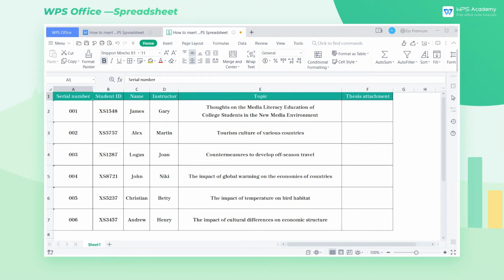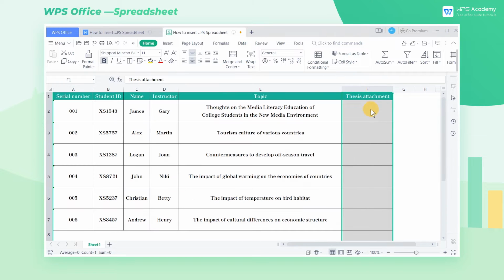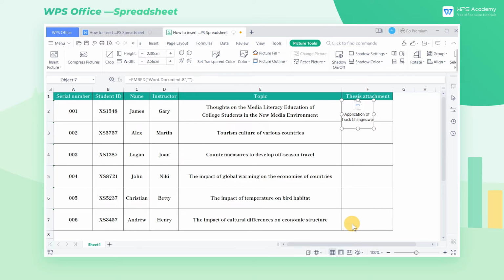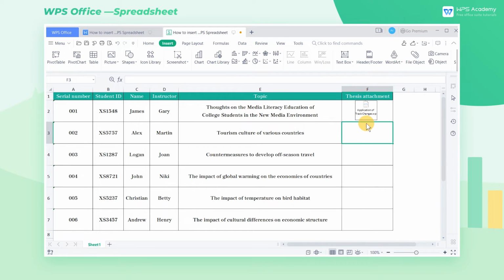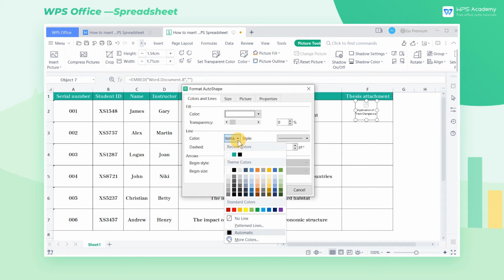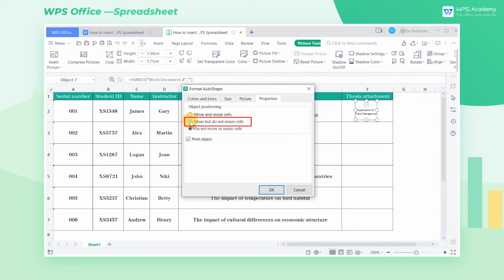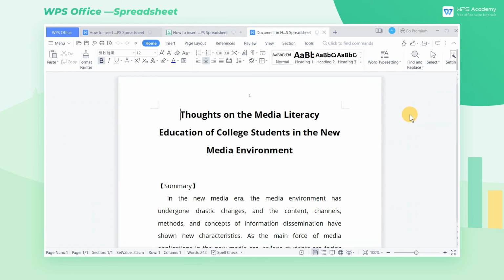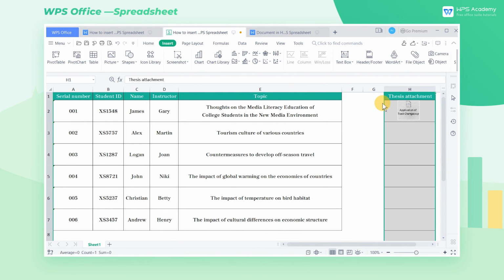[WPS Academy] 2.3.5 Excel:How to insert an attachment into WPS Spreadsheet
Hi, glad to see you here. Today we'll learn 'How to insert an attachment ' in WPS Spreadsheet. Follow our Youtube channel, level up your office skills! WPS Office is a free all-in-one office suite which include Writer(Word), Spreadsheet(Excel), Presentation(PPT) and PDF. Tutorials are provided by WPS Academy, WPS Academy is aim at providing both beginning and advanced office tutorial.